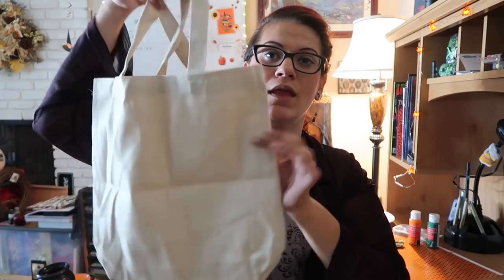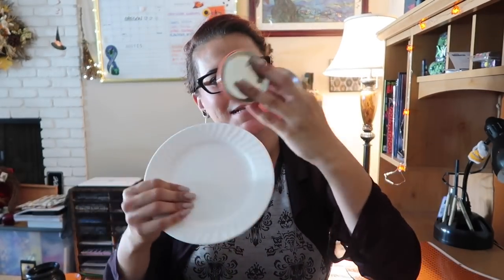Halloween Treat Bag DIY | Vlogtober #12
Fresh Baked! Romey is here with more Vlogtober fun
If you’re anything like me, you like trick or treating all night long with a bag full of loot to take home!
This super simple, super spoopy DIY is so much fun and it turns out cute no matter what!
Let us know if you try this DIY at home, and how it came out!

Special thanks to our Producers:
Evan Layton
Cameron Wood
Jennifer Bunce Joseph
Steve Fawkner